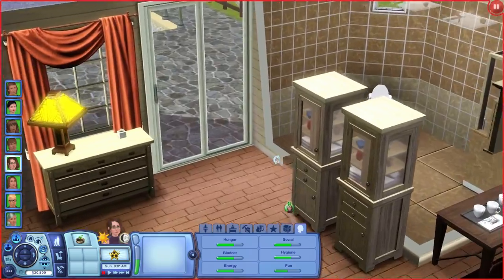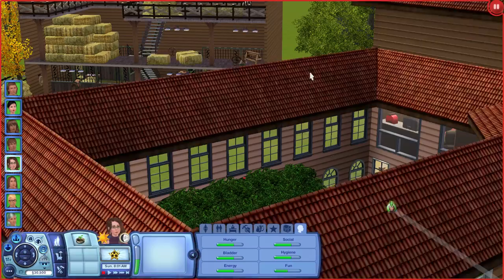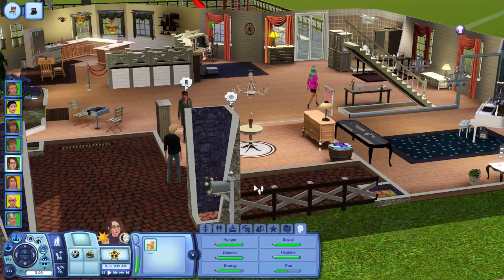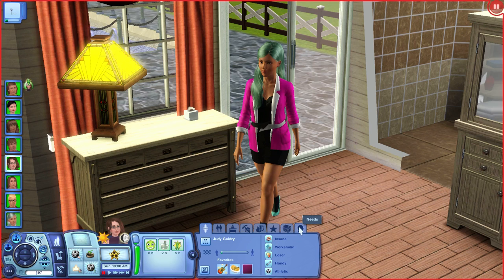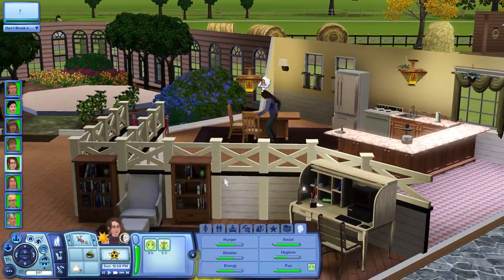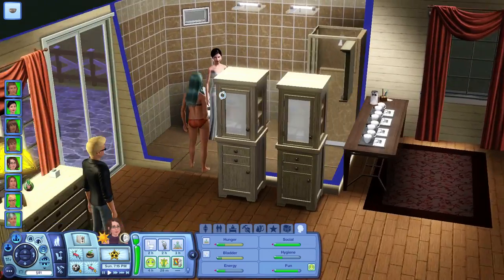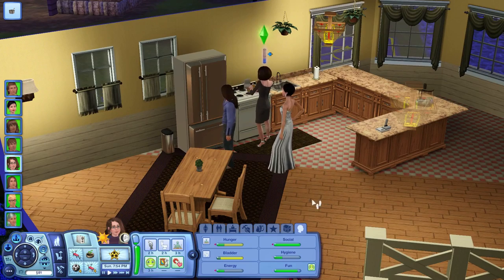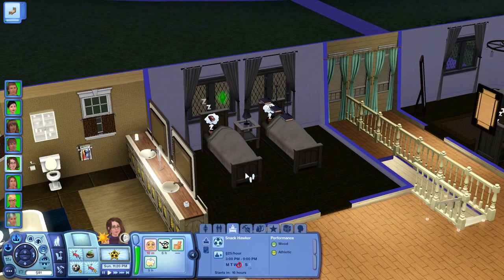Let's Play The Sims 3: Asylum Challenge [Part 1]-- "White Collar Got Dirt In Your Pants"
Welcome to The Sims 3 Asylum Challenge!! Please see below for the rules, story, and cc links**

The Sims 3 Challenges are a way to enhance and revitalize gameplay for me. They comprise of a set of rules, which usually follow a theme. The Sims 3 Asylum Challenge was created by a ModTheSims member, and I do not own it.

The general premise is this: eight Sims in a rundown mental health facility with too few beds and chairs, little to do, and poor safety standards, As I play, I can only control one Sim and am not even supposed to click on the others, though I can mouse over their portraits. Once per day I am allowed to retrieve books and stolen items from the other Sims' inventories.

--My Sim must have the Insane trait. All other Sims must have Insane, Absent-Minded, and Hates The Outdoors.
--Only my Sim may have a job.
--My Sim can invite people over, but may not leave the property except to visit the grocery or bookstore, or go to work.

There are restrictions on which items you are allowed to use, such as:

--Five total skill-building items allowed
--One bathtub, shower, or bathtube/shower combo
--One sink
--No smoke or burglar alarms
--Six total places to sit, one of which may be an item where Sims can nap.
--Five total beds.
--One fridge
--Cheapest stove
--One TV or Computer
--No personal electronics

*The ultimate goal is this:
In order for my Sim to be released from the facility, she must attain her lifetime wish, which was determined by her traits and a random die roll.

Here is where I get my mods other than skin and eyes

(I did not link directly to the skin as the images are of the anatomical version. A non-anatomical version is also available)

**Always use safe modding and custom content precautions**

My computer: Dell XPS 8500
My microphone: Blue Yeti (with a homemade pop filter attached)
Fraps for filming, Adobe Premiere Elements 11 and Audacity for any post-editing I need